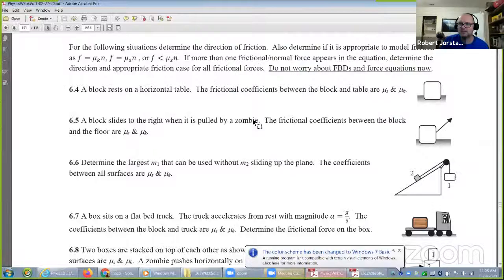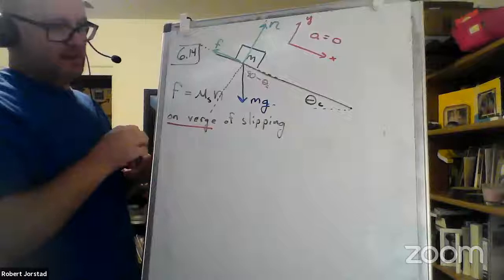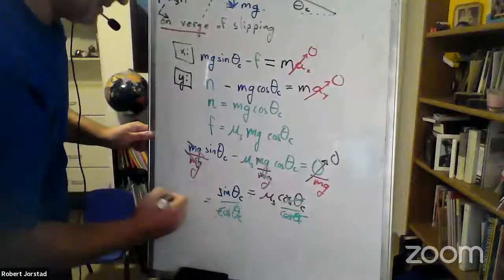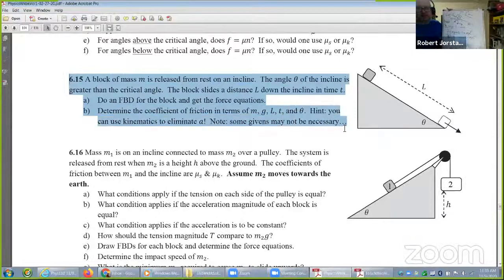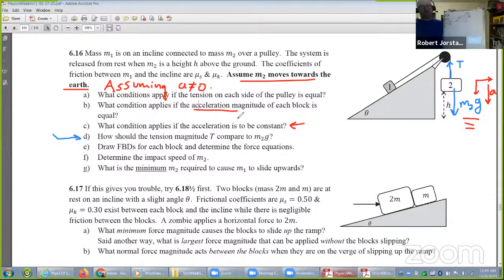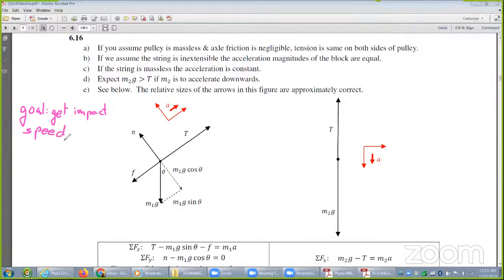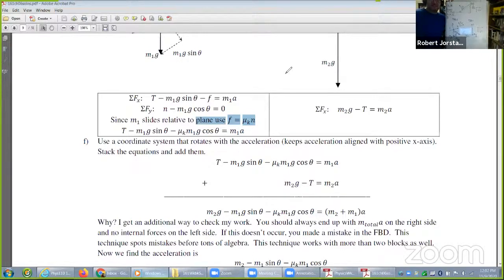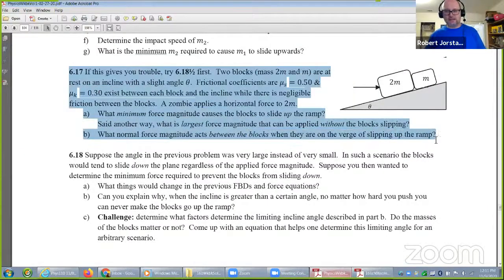Phys110 11/09/20 - Force Problems with Friction Ch6